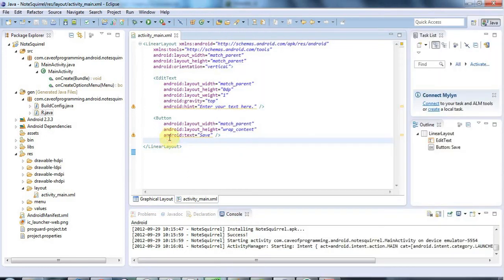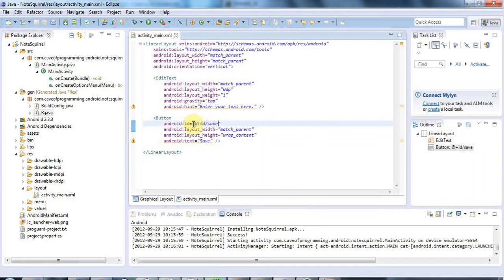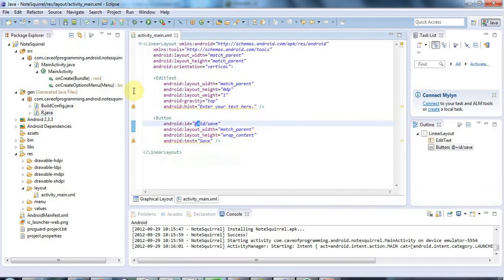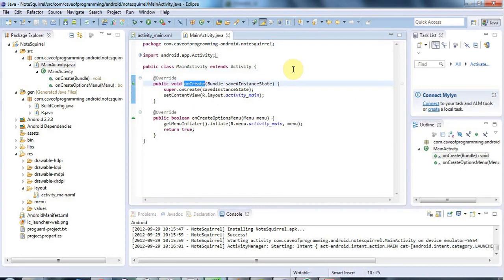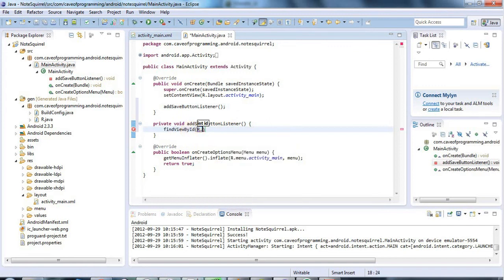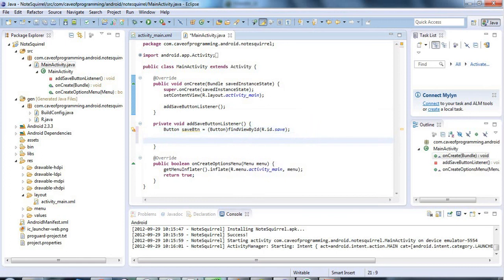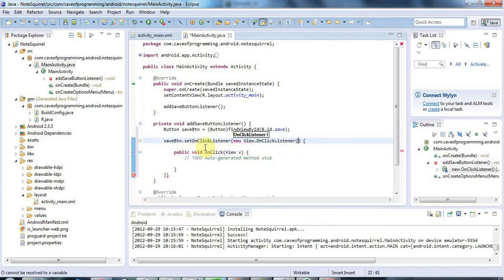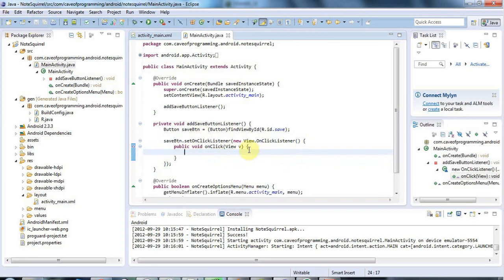Android App Development in Java Part 6